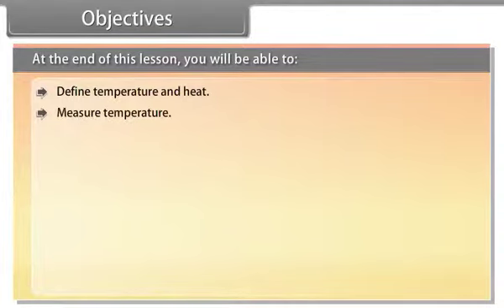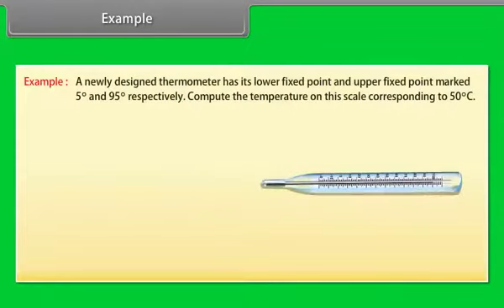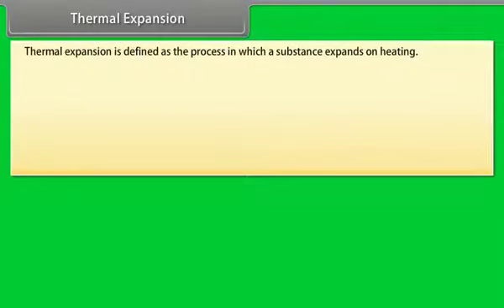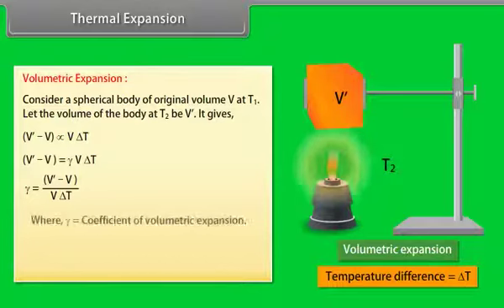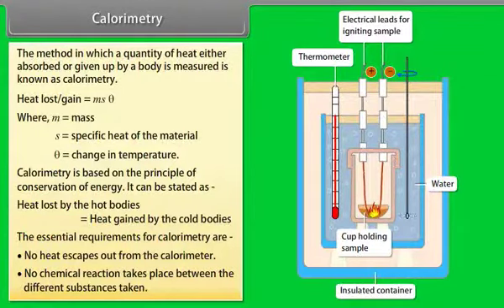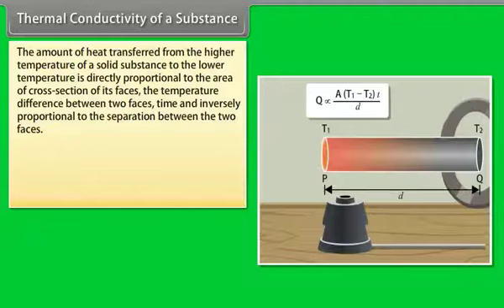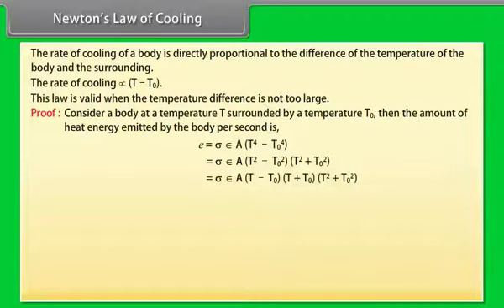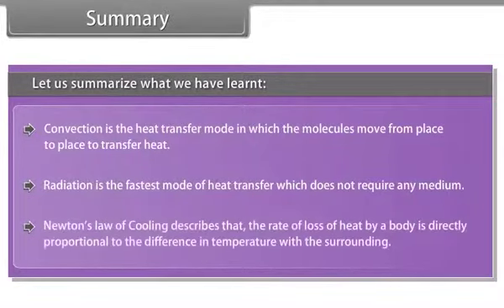THERMAL PROPERTIES OF MATTER1